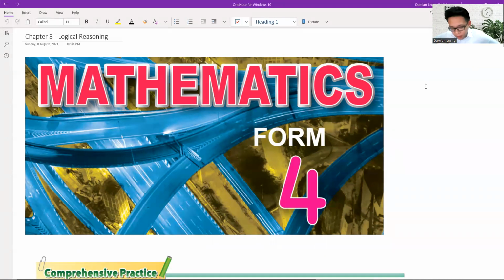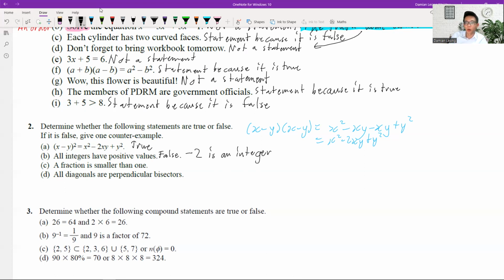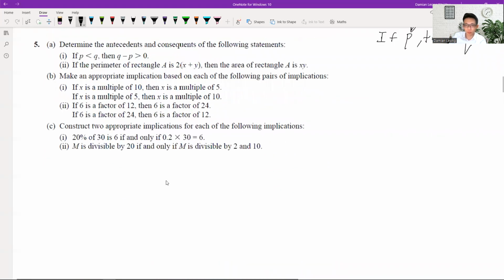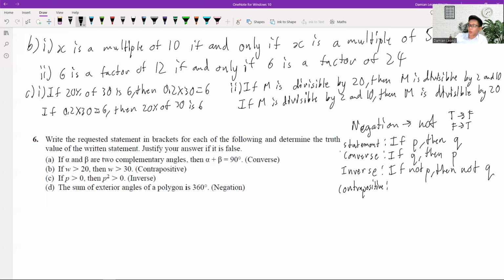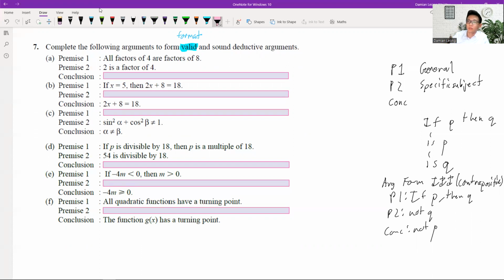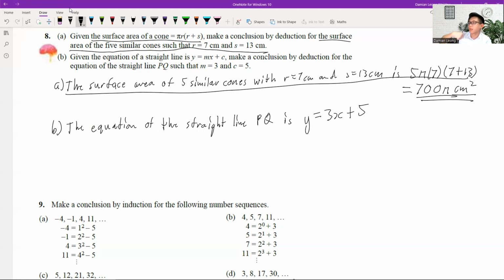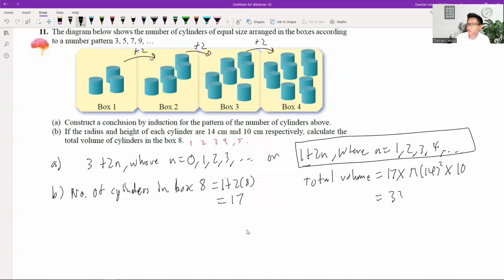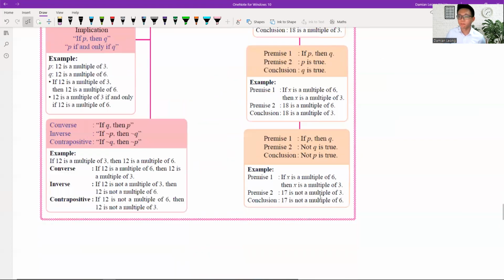FORM 4 MATH KSSM TEXTBOOK CHAPTER 3 Comprehensive Practice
FORM 4 MOD MATH KSSM TEXTBOOK CHAPTER : Logical Reasoning
COMPREHENSIVE PRACTICE

0:00 - Intro
1:15 Question 1
9:44 Question 2
14:31 Question 3
18:17 Question 4
20:47 Question 5
30:28 Question 6
41:52 Question 7
51:29 Question 8
58:12 Question 9
1:02:08 Question 10
1:03:32 Question 11
1:08:59 Question 12
1:15:55 Chapter Review & Clsoing